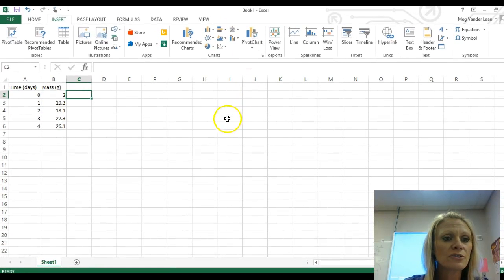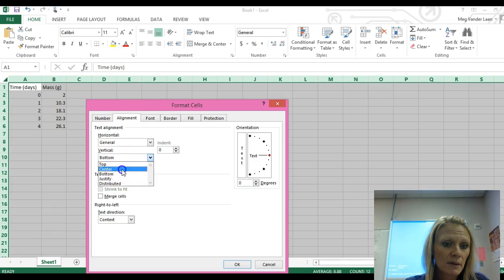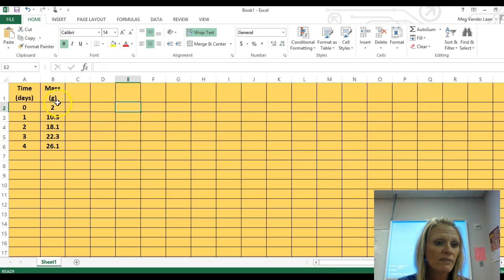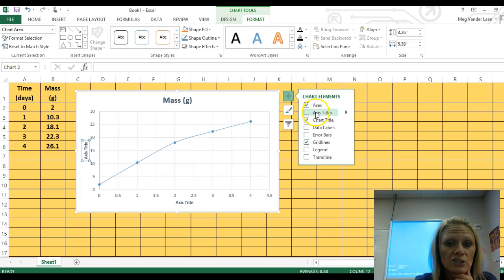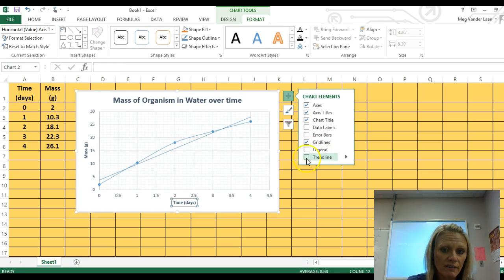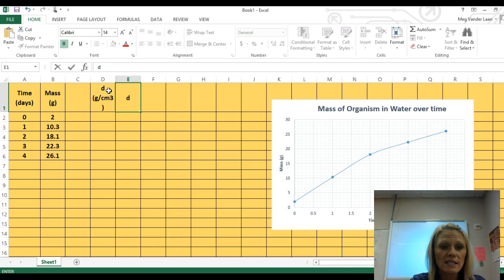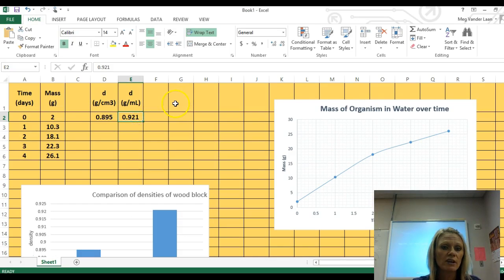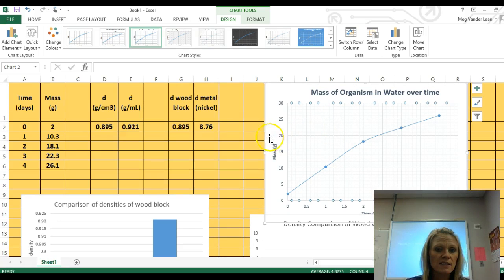Excel spreadsheet and graphing How-to video